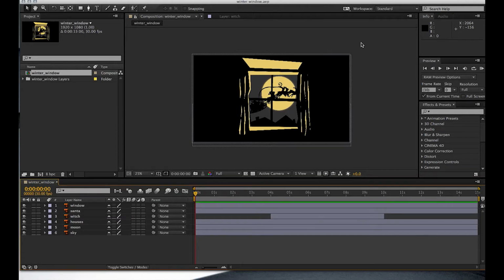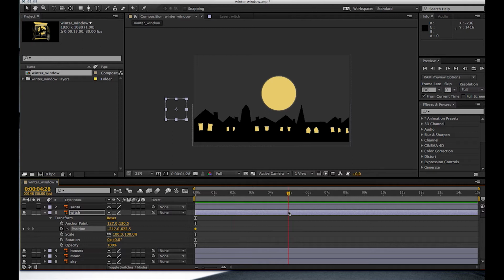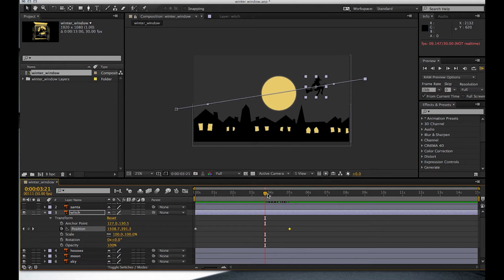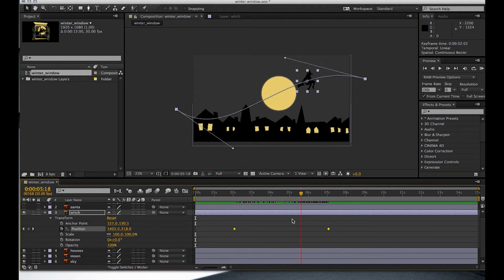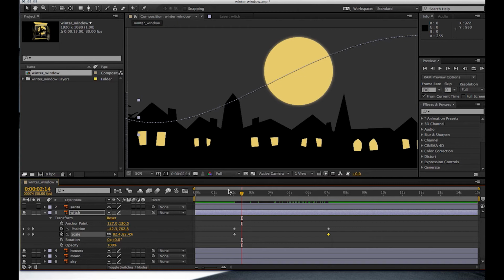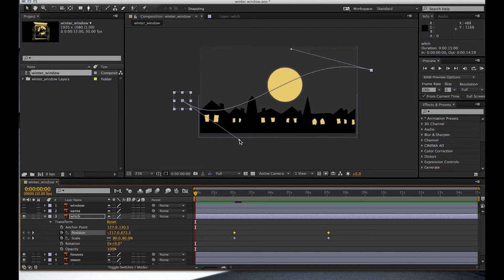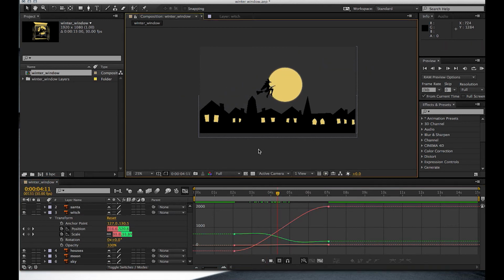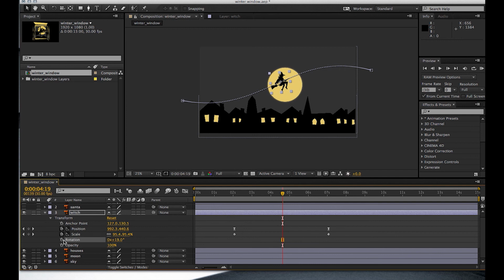After Effects beginner tutorial: Winter window part 2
This video show you how to use keyframes to change the position of a layer over time. It also shows you how to manipulate a motion path